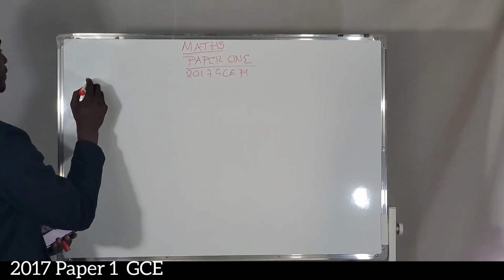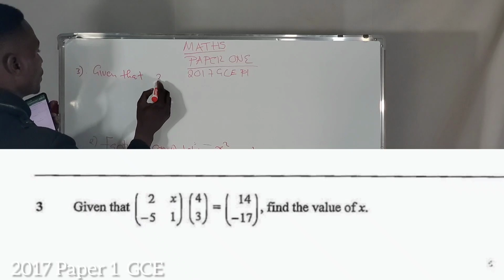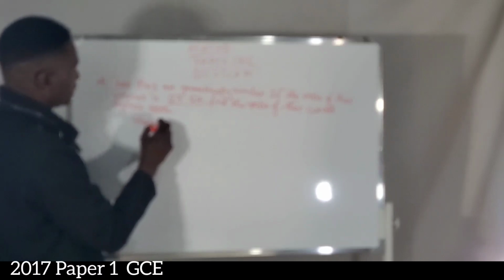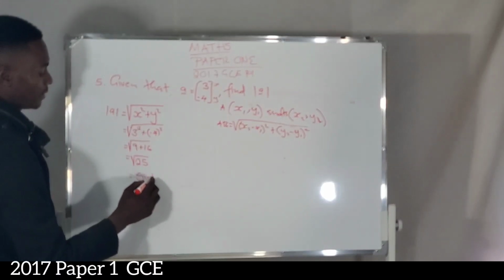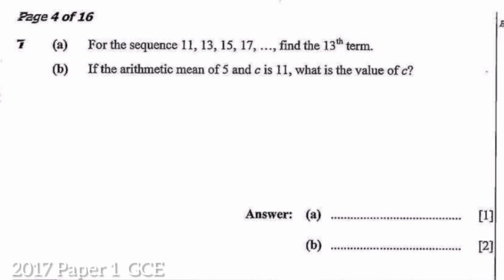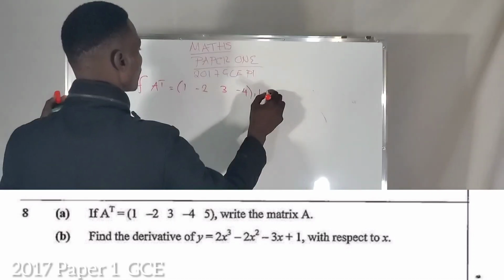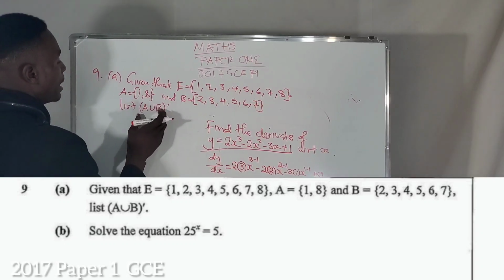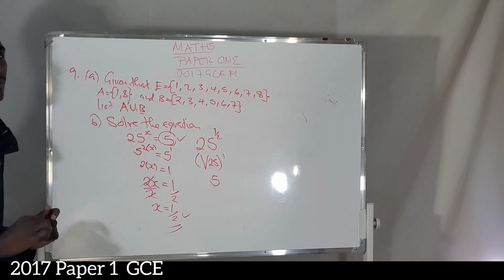Mathematical Paper 1 Revision Questions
This video serves as a comprehensive revision guide for students preparing for the Mathematics Paper 1 examination. It covers essential topics, problem-solving techniques, and strategies to tackle various types of questions effectively. Viewers will gain insights into key concepts and practice problems that are crucial for success in the exam. Join us as we break down complex mathematical ideas into manageable segments, ensuring a thorough understanding of the material.